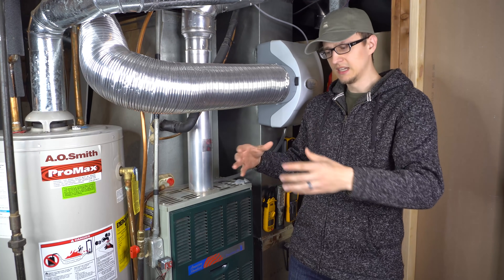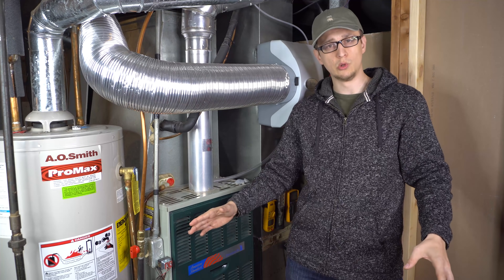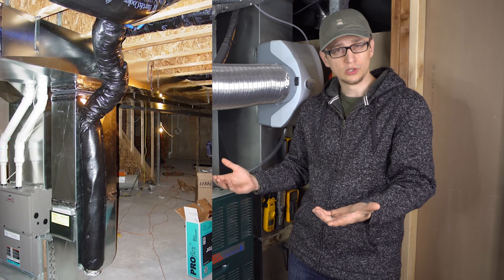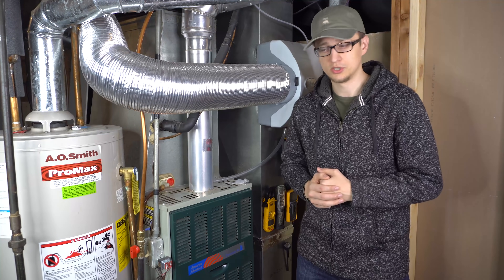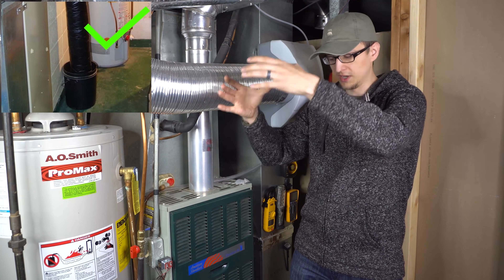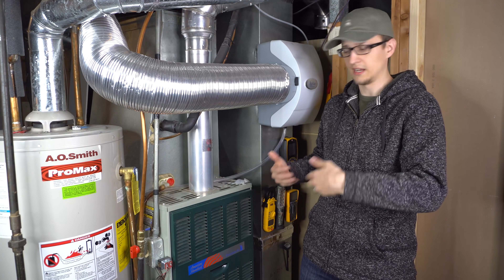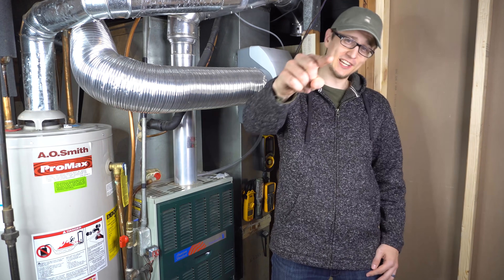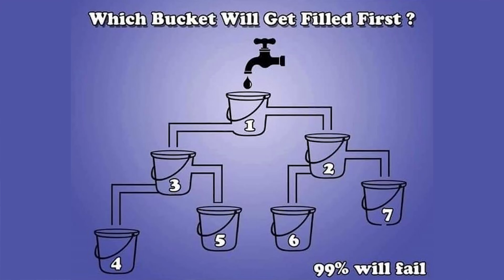Air For Furnace Explained (Combustion Air or Make up Air)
In this video I explain what combustion air or make up fresh air is for gas burning appliances such as a furnace or a water heater. I explain why it is important and how it works. I also talk about back drafting, furnace starving for air, and negative house pressure as well.

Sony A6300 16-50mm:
Sony 35mm Fixed Lense:
Extra Batteries:
Memory Card (2):
60" Tripod:
Bird-Eye View Tripod:
Rode VideoMicro Microphone:
Rode Wireless Go Microphone:
Neewer Halo Light (2):
Viltrox LED Light Panel:
🧩 Answer For Puzzle: Bucket #3
Look closer to the openings on the buckets and the pipes and you will see why. 😉